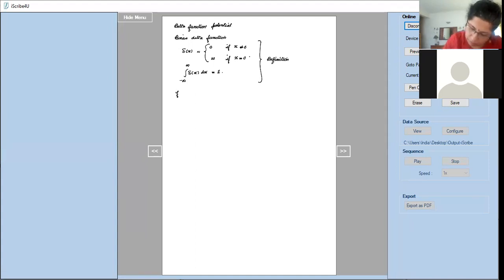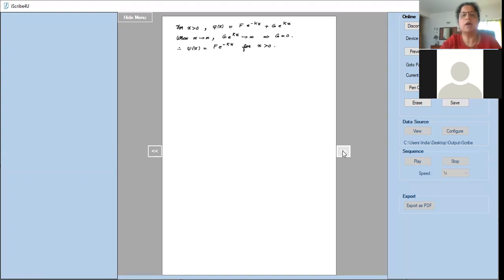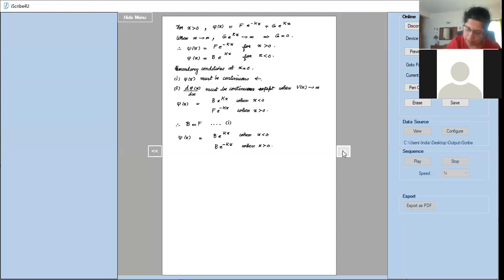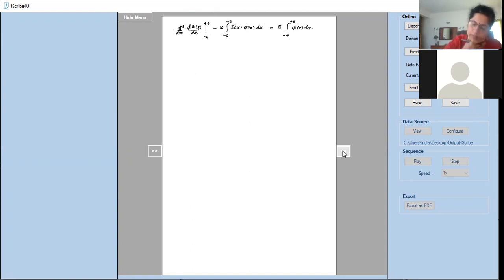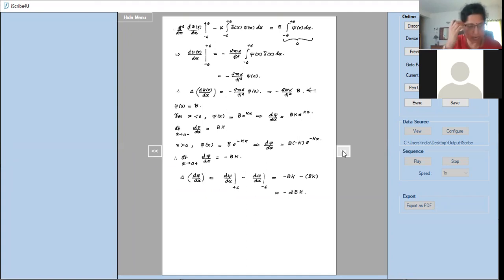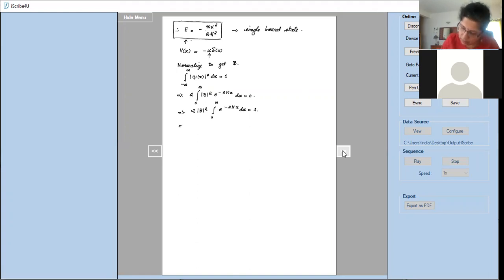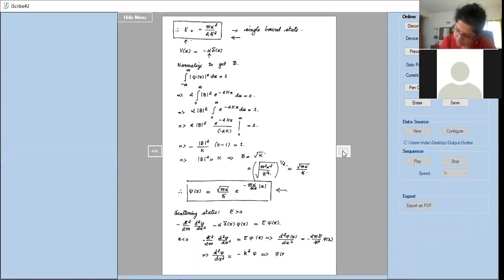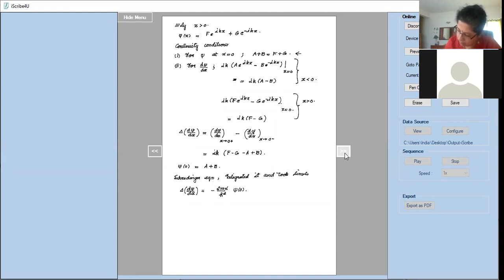Lecture 8 Problems on the Delta Function Potential